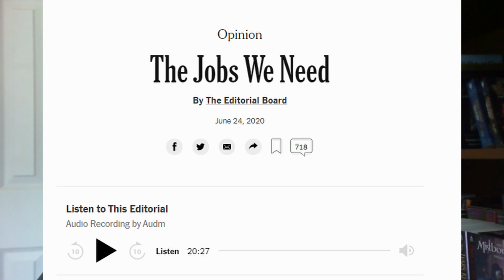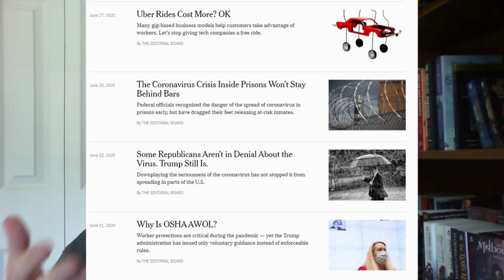The New York Times Makes No Sense: disorganized sections, horrible app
In this video, I talk about some confusion with the layout and set up of The New York Times Op-ed/Opinion section, some opinion articles that seem like news articles, and the ridiculous layout and horrible utility of the New York Times app. This is a bit of a wonky video, and I don't exspect it to be viewed that much, but if you are watching this video and want more of a review of the articles or opinion writers, I have many other New York Times Vlog videos on my channel, so check those out.

My New York Times Vlog is almost over. If you've watched all of it, thank you.